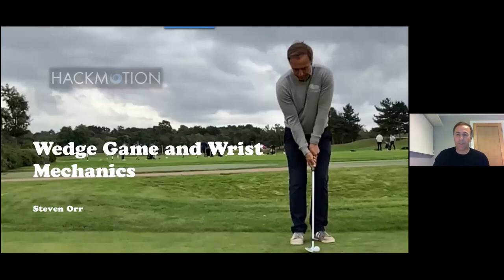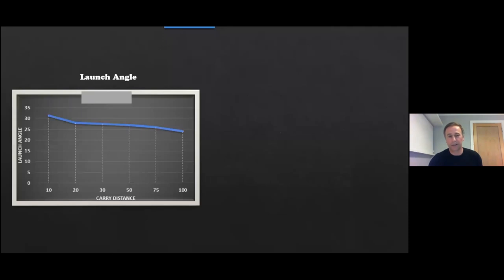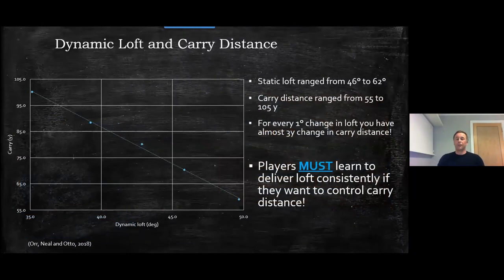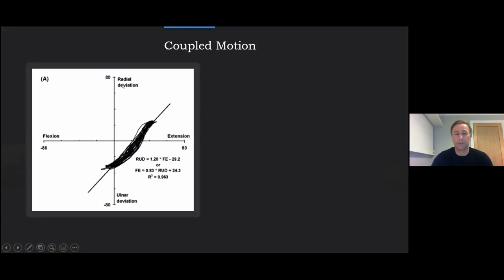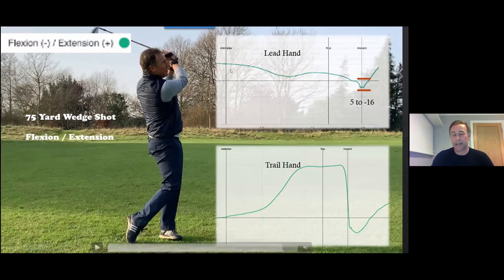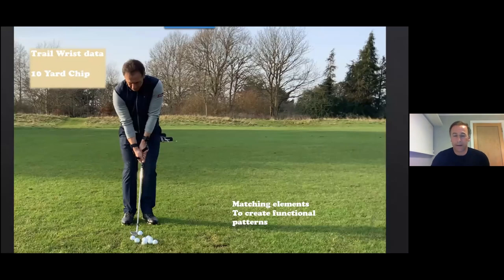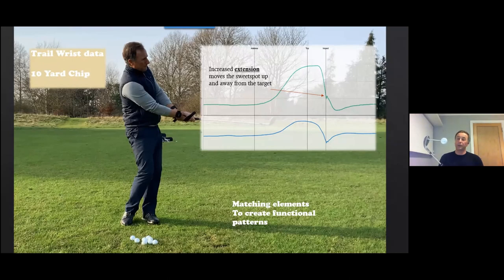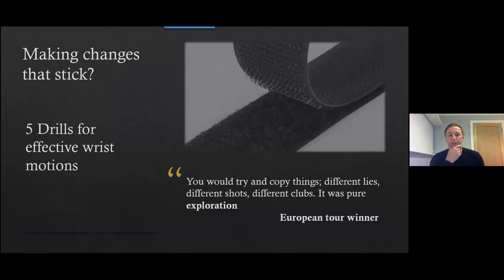Wedge Game and Wrist Mechanics - Steven Orr, HackMotion PGA Webinar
Steven Orr describes learnings from his research on wedge game shots:
1) what makes a great wedge player;
2) wrist mechanics in wedge game;
3) drills you can use with HackMotion to practice.

Video recorded at HackMotion PGA show 2021 online webinar.